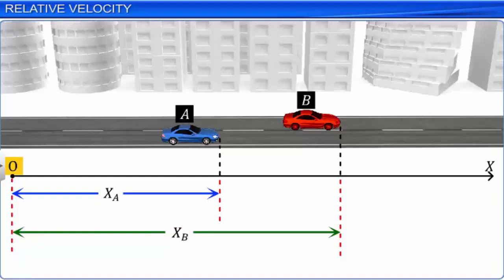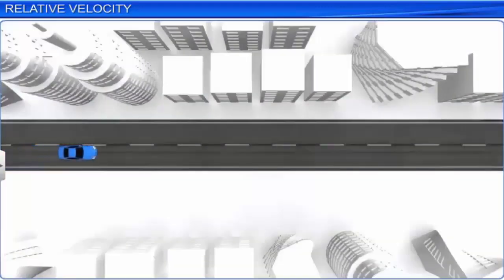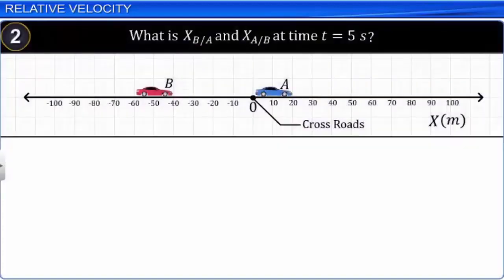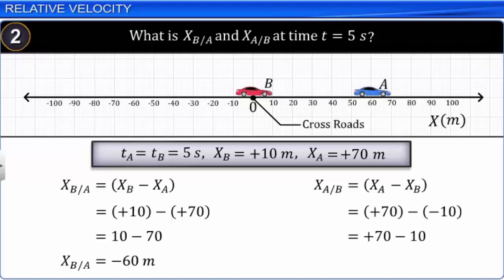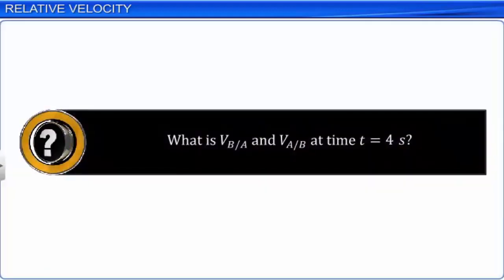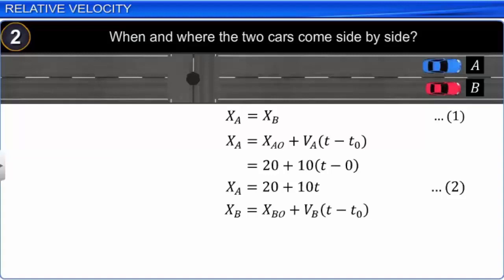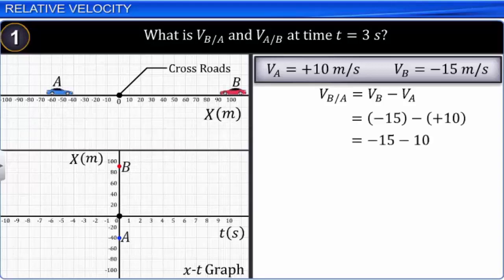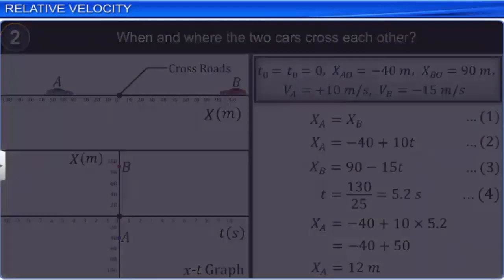Ch3 Motion in a straight line (mod 3)